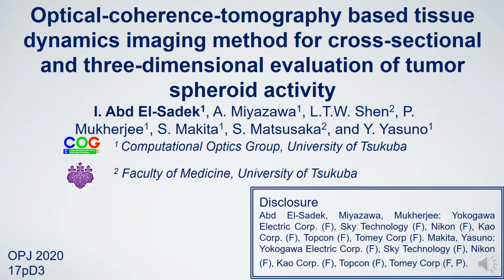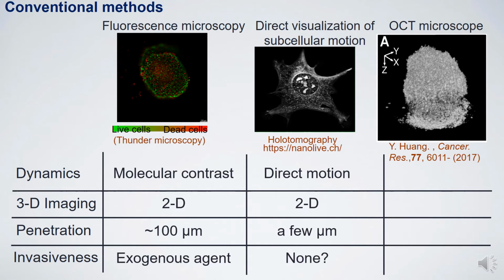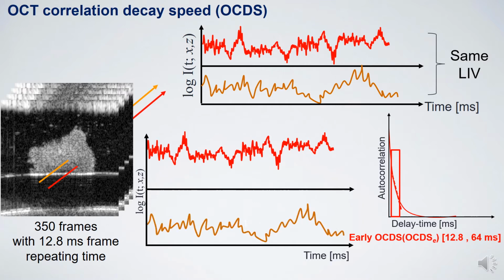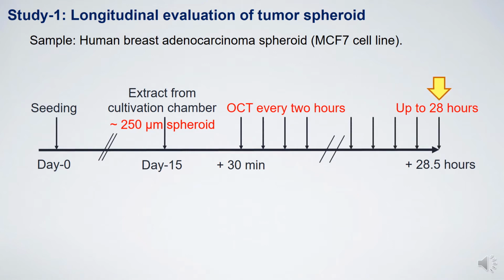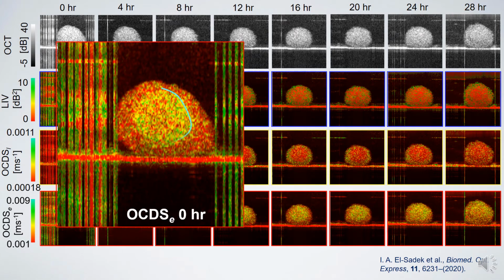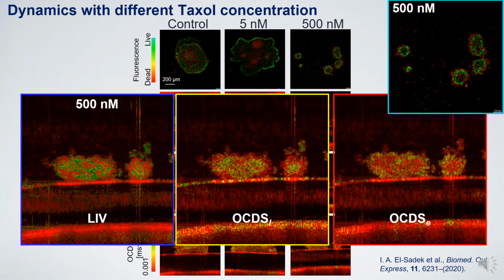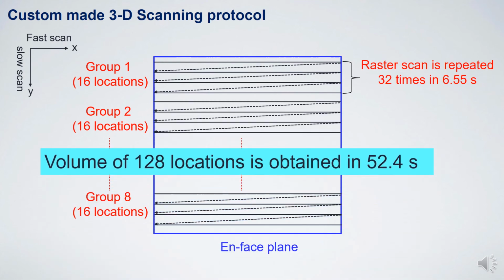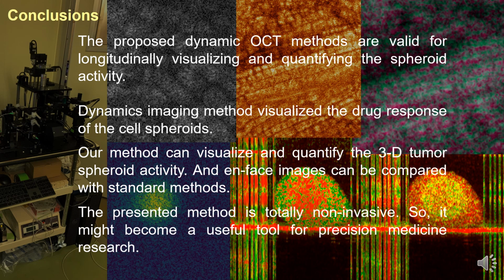Spheroid dynamics imaging by El-Sadek Univ. Tsukuba (OPJ2020)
Conference presentation at OPJ 2020 by Computational Optics Group, University of Tsukuba.